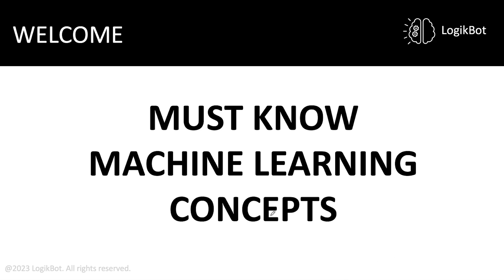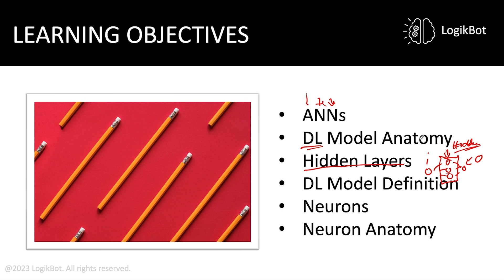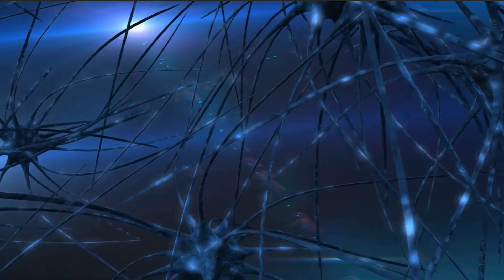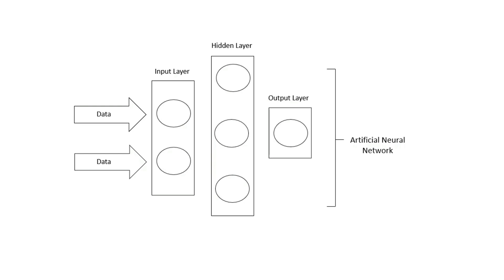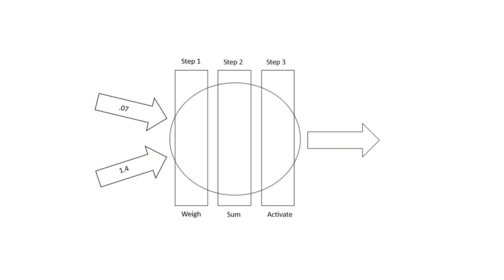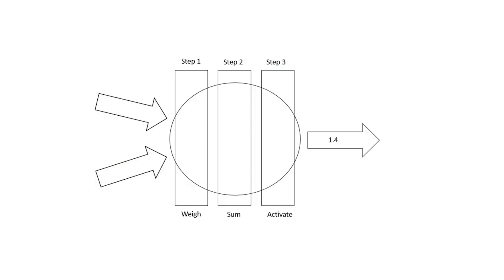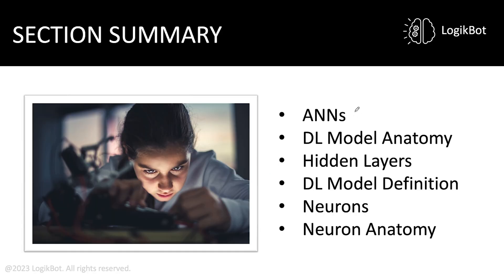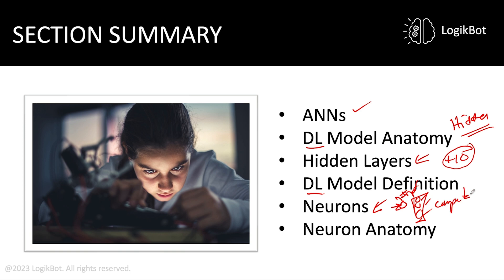The Fourth Lesson From Upcoming Course on Real-World ML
The fourth lesson from my course on real-world machine learning.